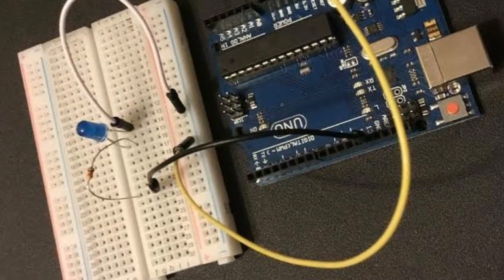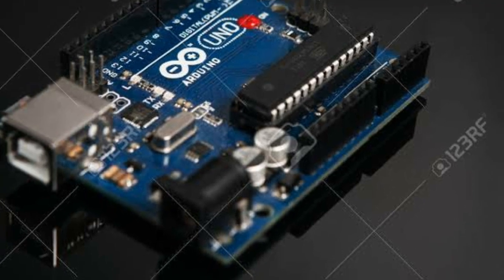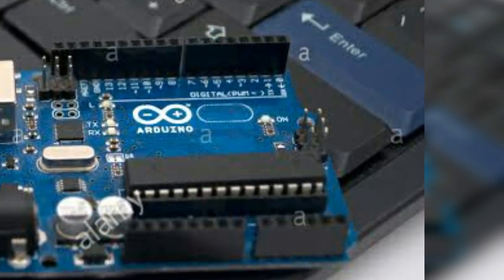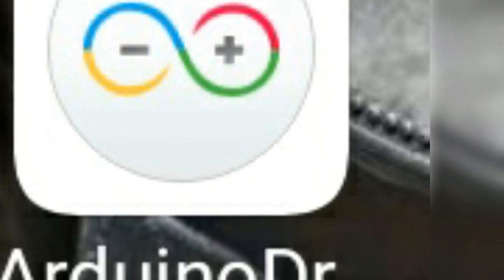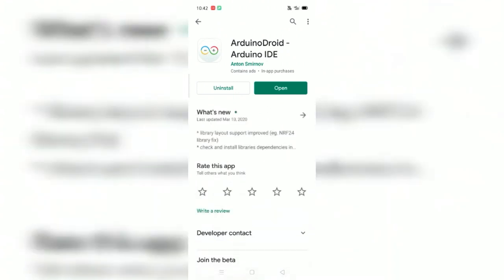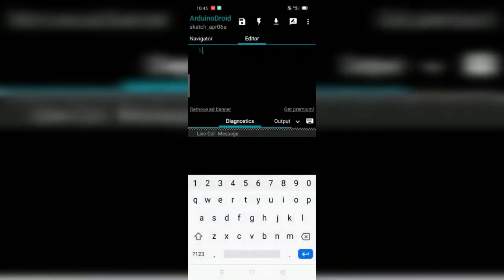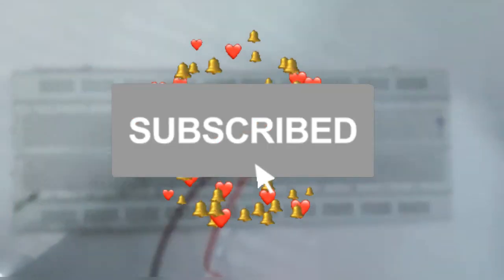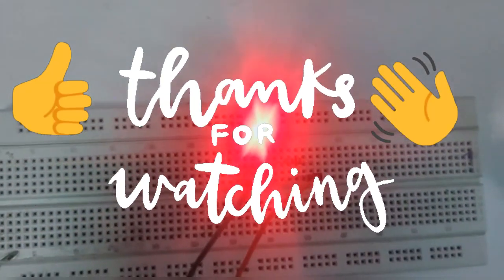ARDUINO LED BLINKING USING ANDROID PHONE | RICHU TECH✔ in Tamil